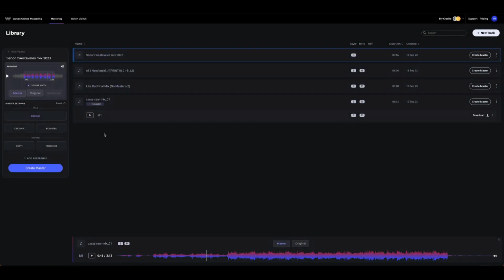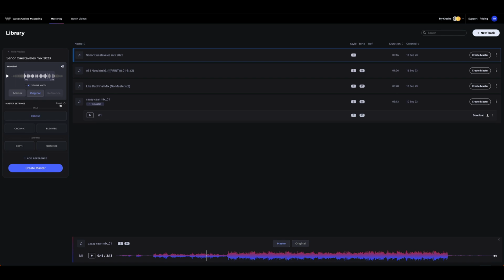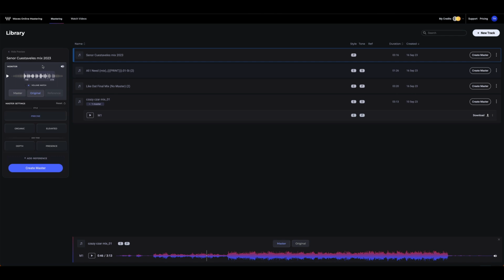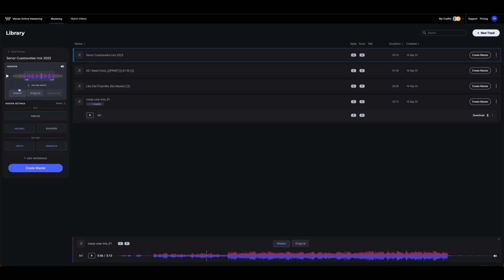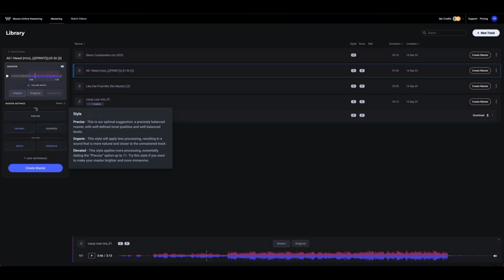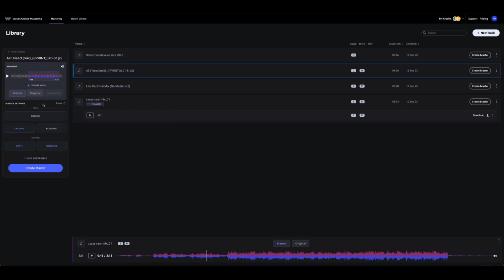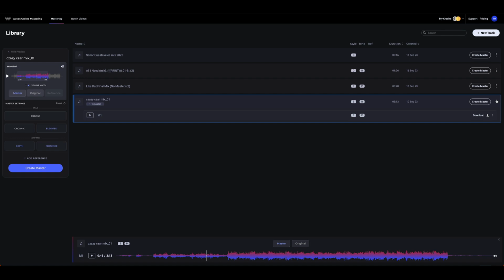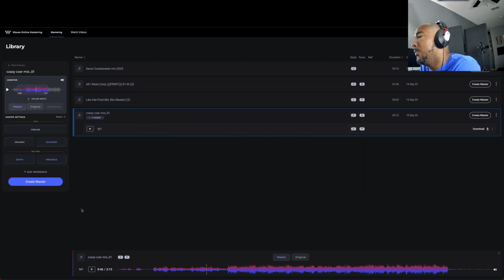Waves Online Mastering Service Review - Better than LANDR?